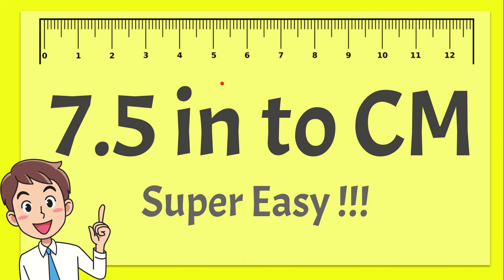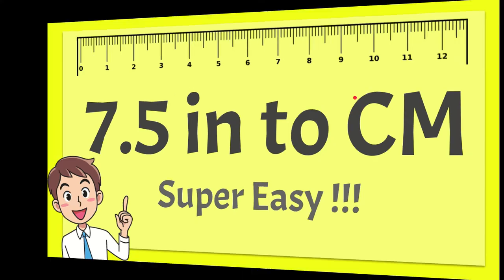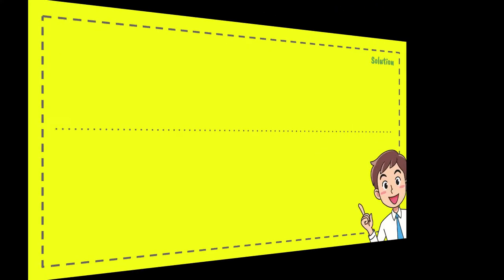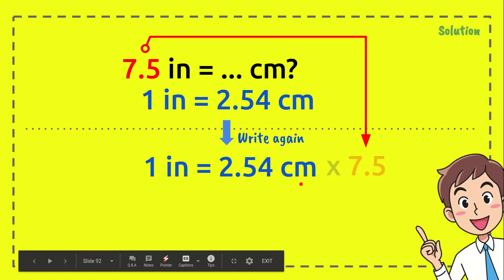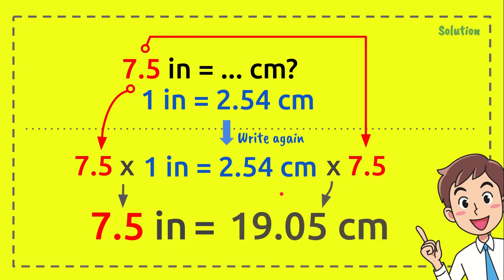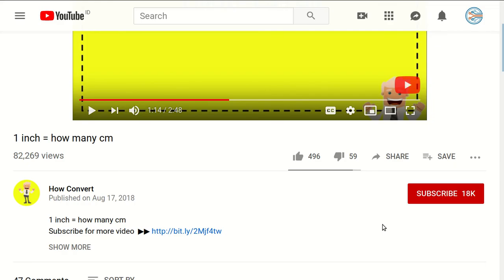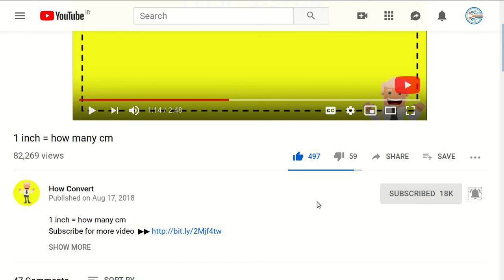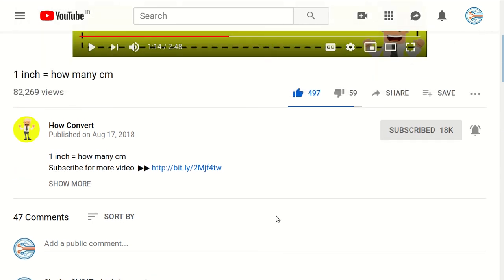7.5 Inches to CM - Super Easy !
This is how you easily convert 7.5 Inches to CM

How Convert provide you with a lot of  convertion tutorial...

1/100. The centimetre was the base unit of length in the now deprecated centimetre–gram–second (CGS) system of units.